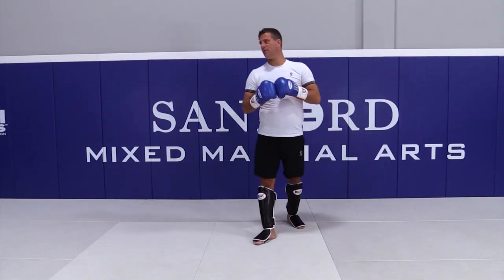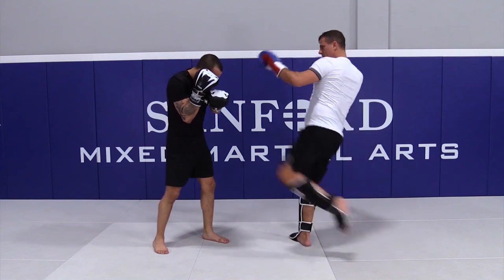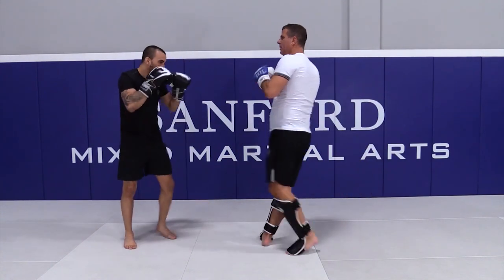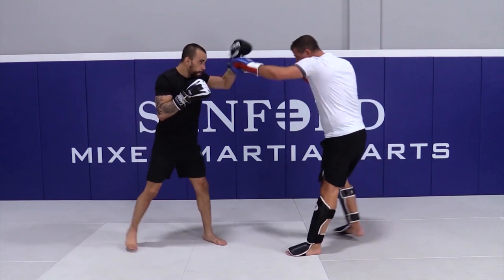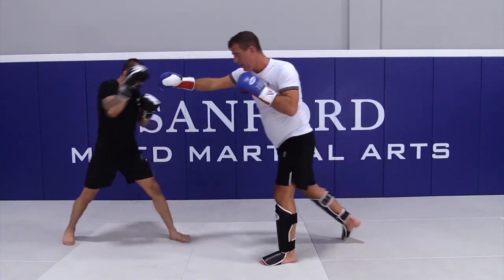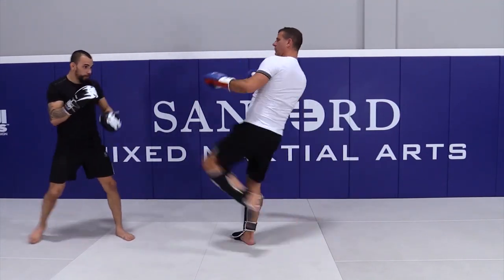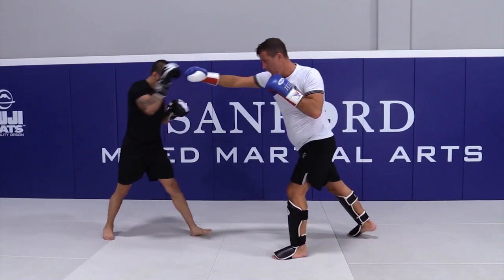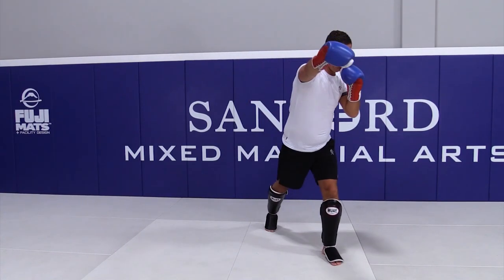Body Kick Set Ups by Henri Hooft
BODY KICK SET UPS

In this Fight Techniques video, Henry Hooft teaches body kick setups.

Henri Hooft is one of the most accomplished kickboxers and coaches in the world.  This is an excerpt from his new instructional H KICKBOXING FUNDAMENTALS available from DynamicStriking.com.